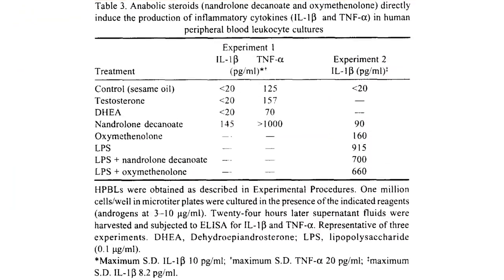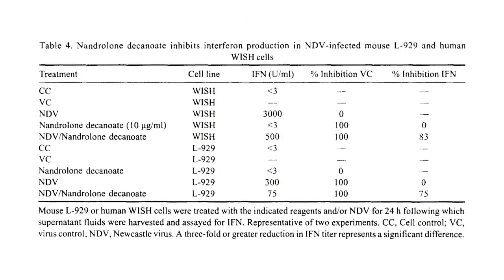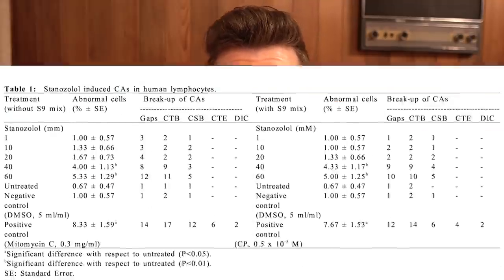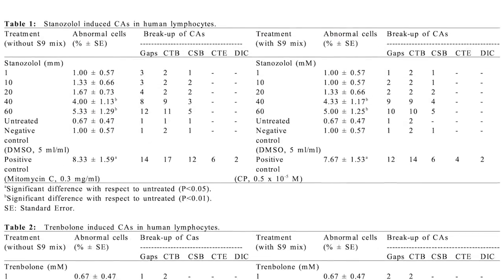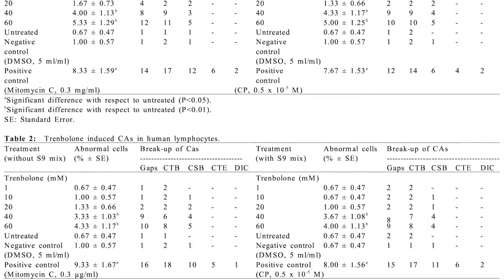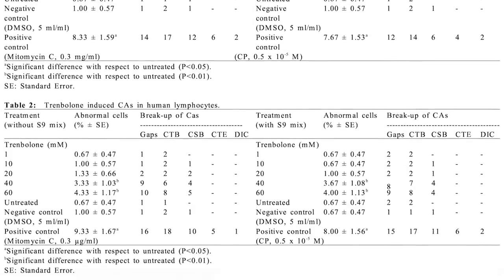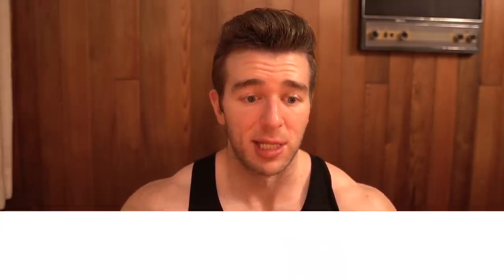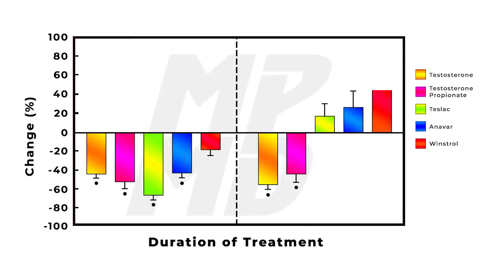How Different Anabolic Steroids Can Affect Your Immunity To Viral Infections